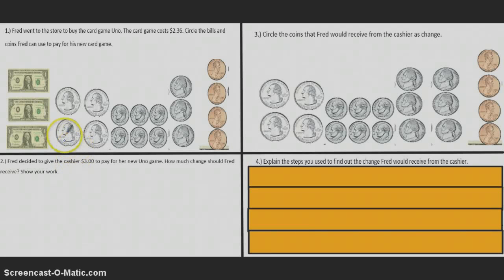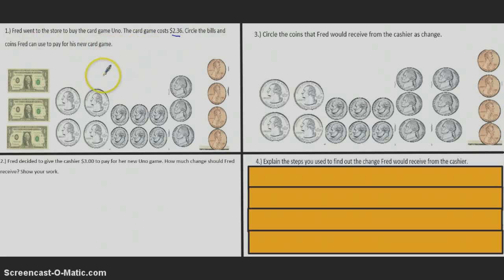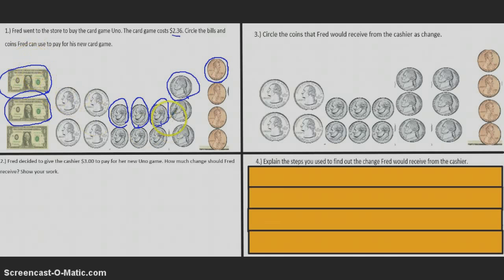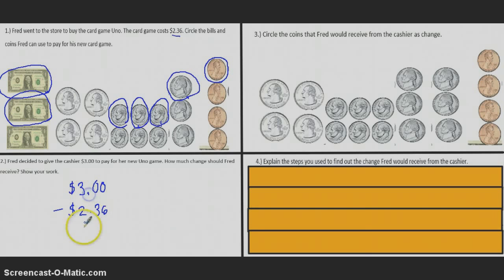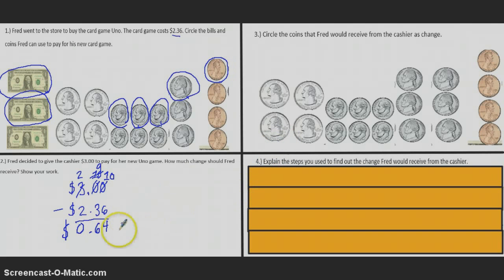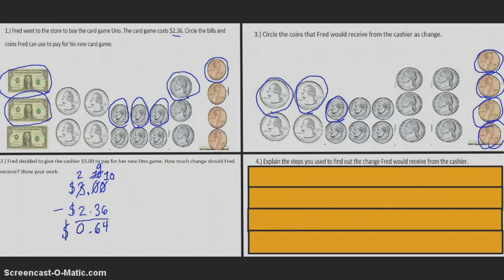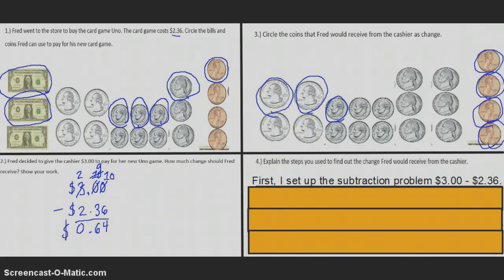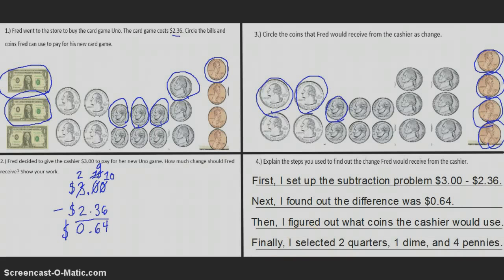4-Part Making Change Word Problem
4-Part Making Change Word Problem